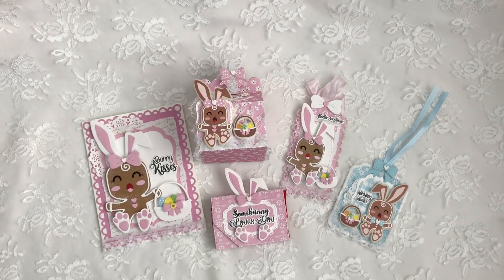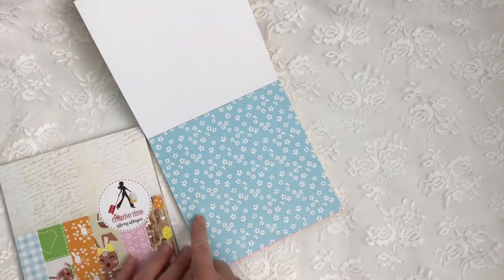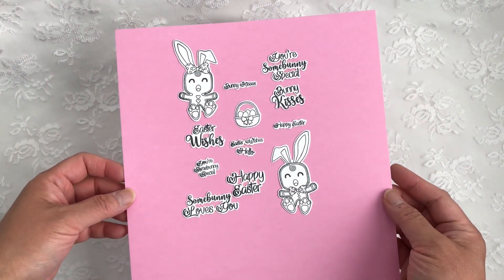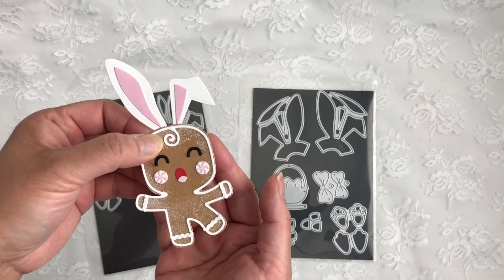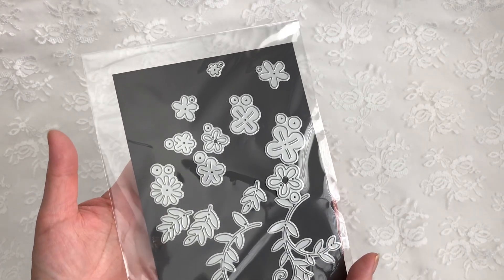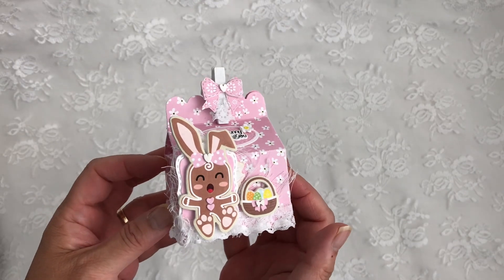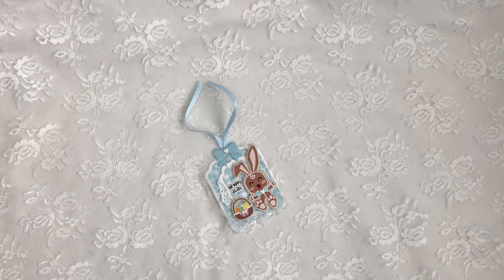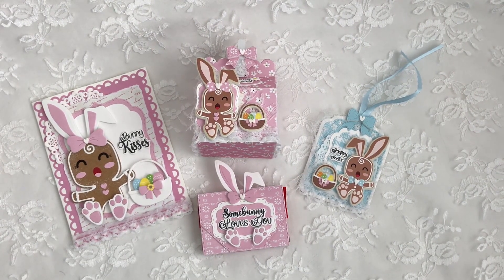My Creative Time 130th Edition Easter Release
Hi everyone,

Welcome to My Creative Time’s 130th Edition Easter Release! Our sale starts now, Friday Feb 24, 2023 @8am PST & will end on Sunday, Feb 26, 2023 @ midnight PST.

Please also check out My Creative Time and fellow design team members:
My Creative Time: